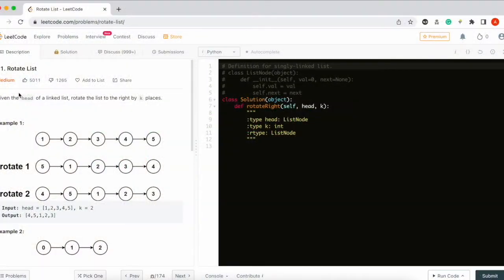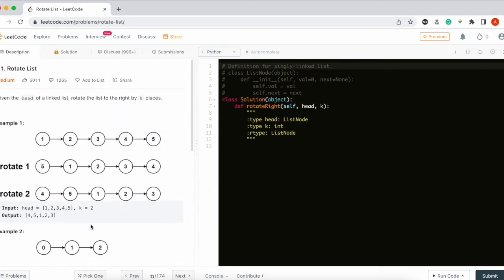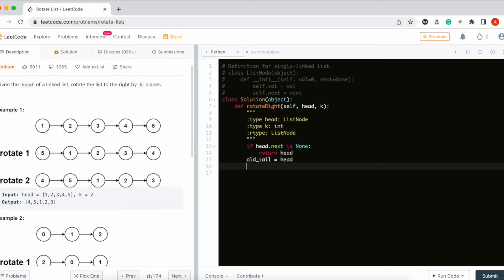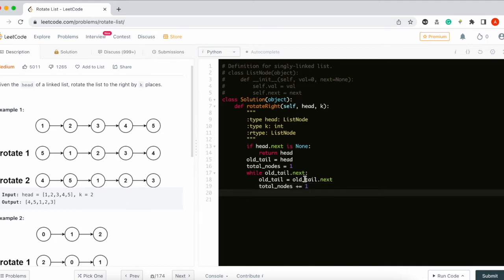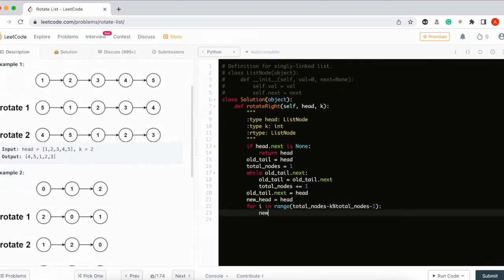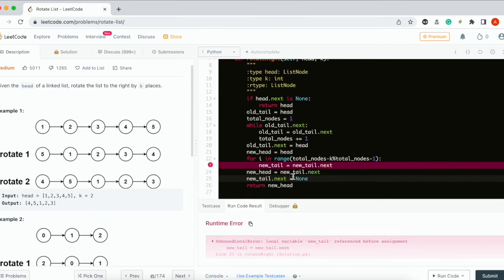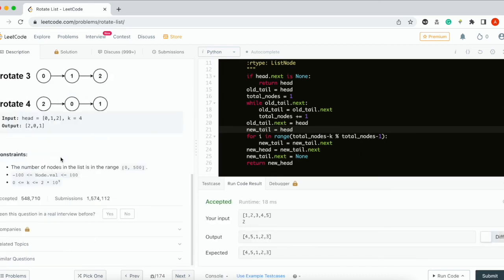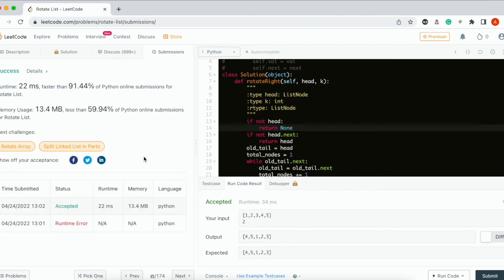Leetcode Problem 61: Rotate List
Solution for Leetcode Problem:61